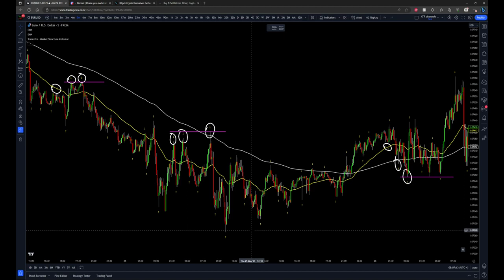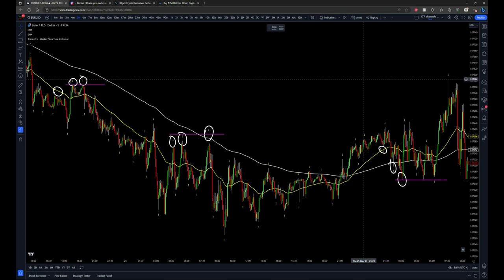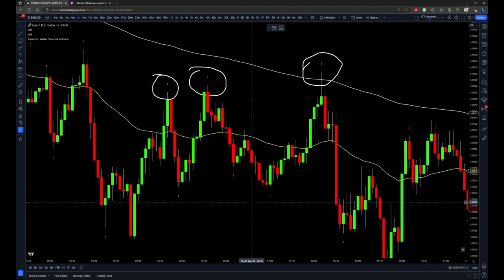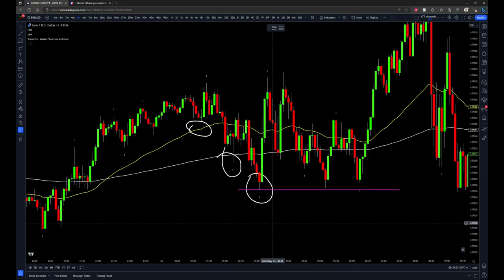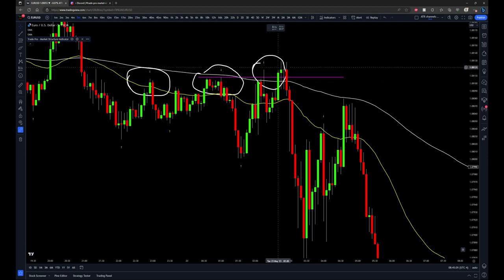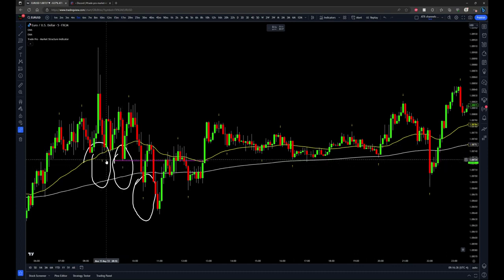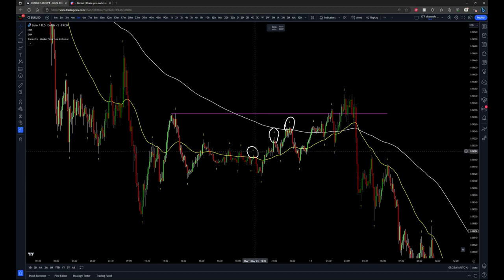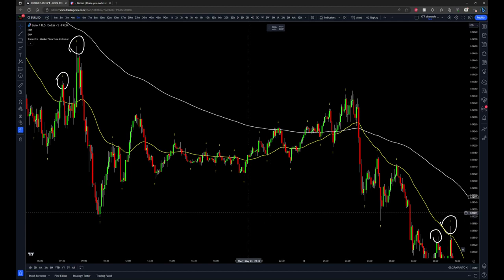A Game Changing Trading Pattern The Three Peak Fake Out